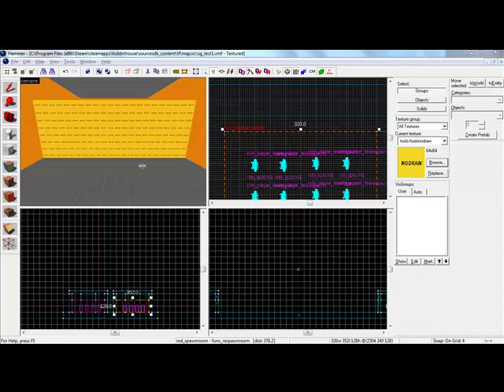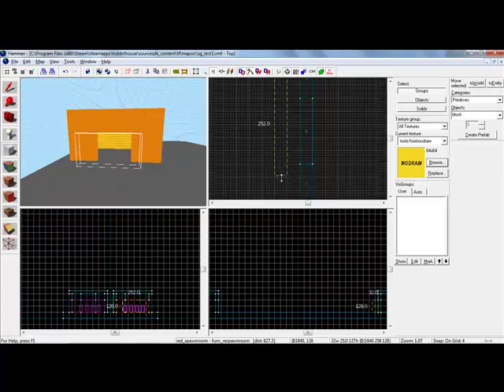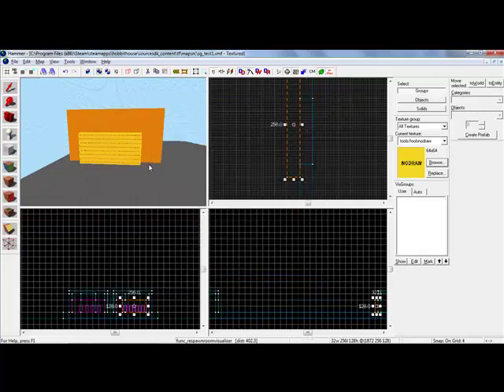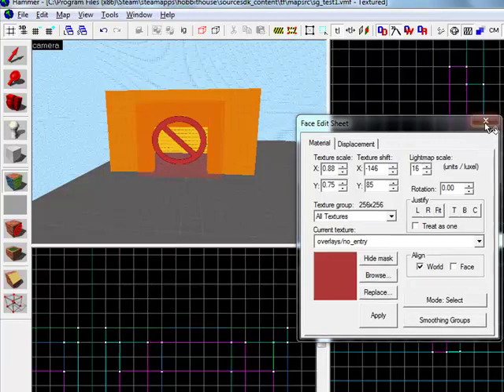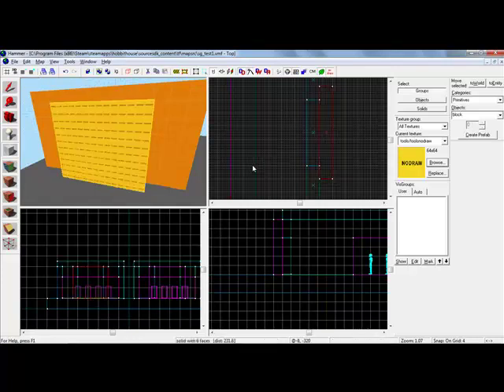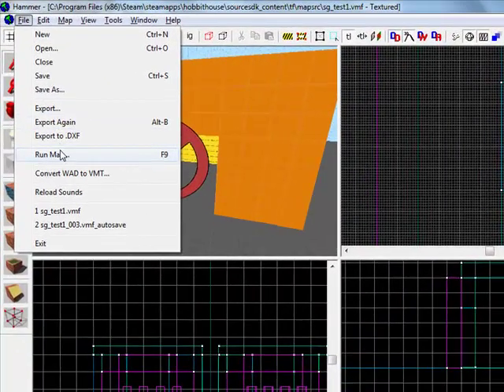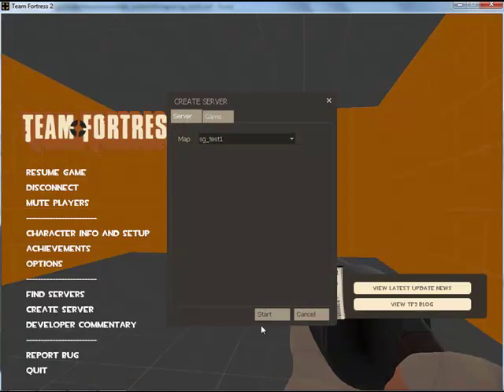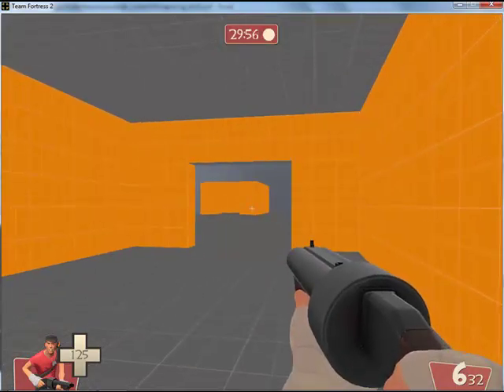Making Team Fortress 2 Maps - No Entry (Team Specific)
for more videos, forums and info on creating maps for Team Fortress 2 with Valve Hammer Editor!